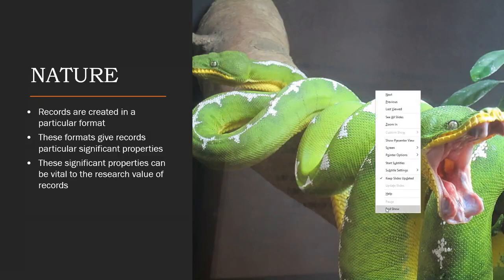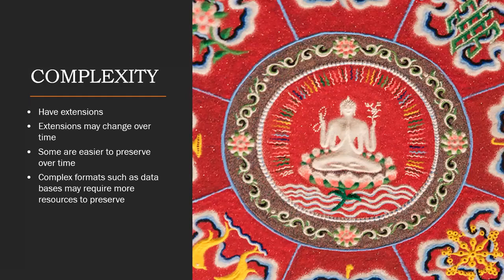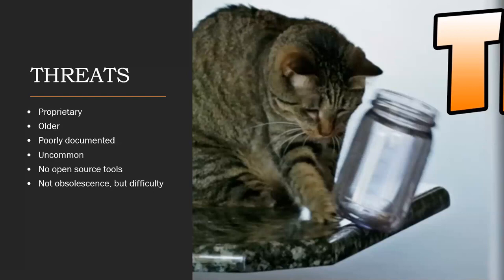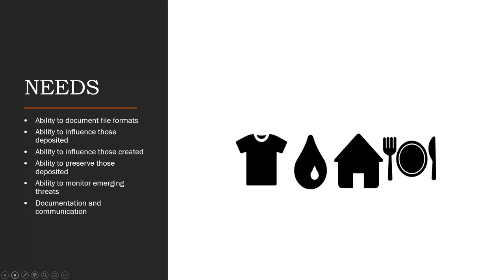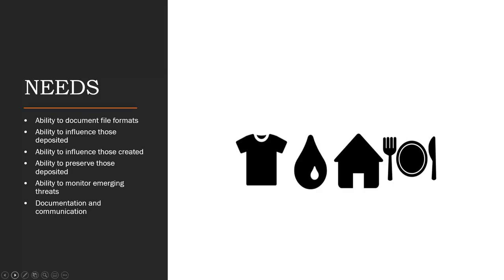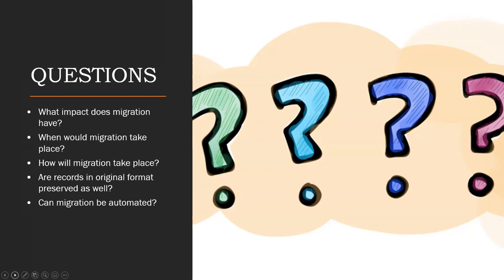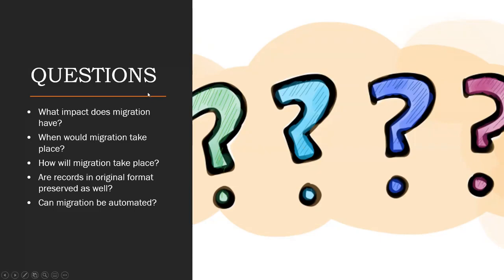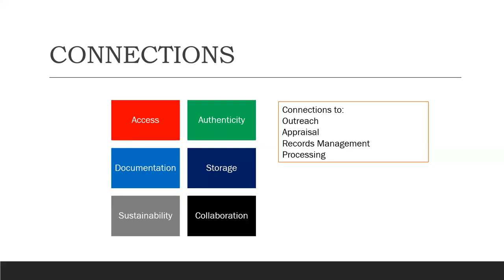INFOST 753: File Formats